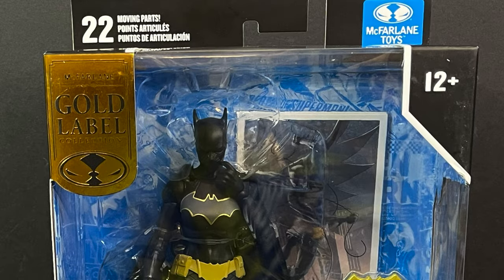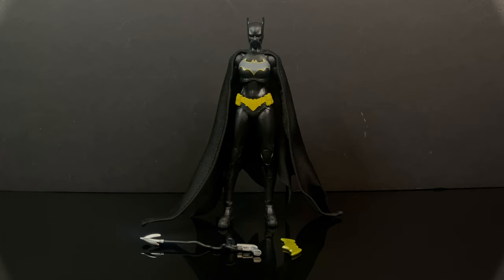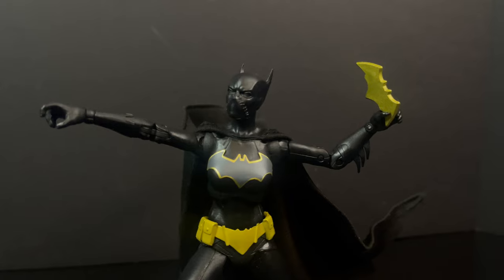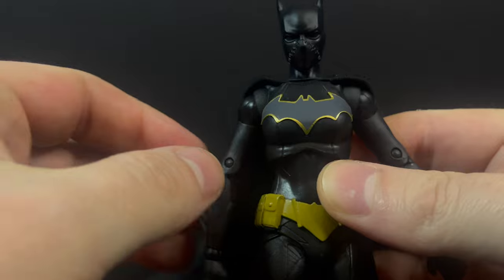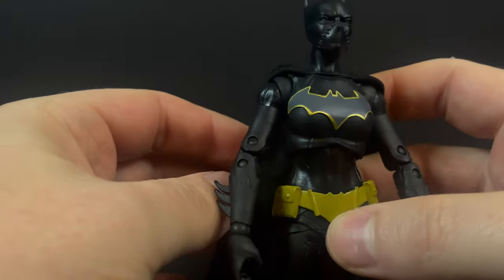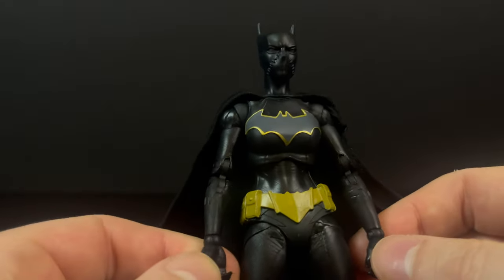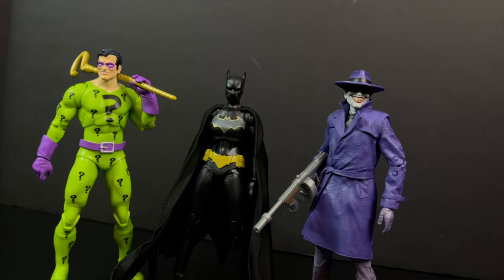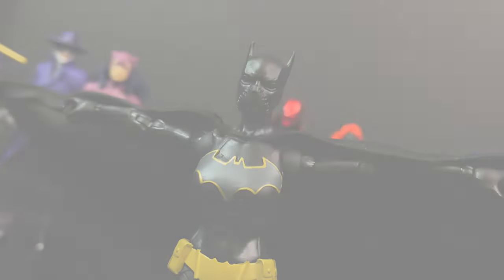2024 CASSANDRA CAIN-BATGIRL | DC Multiverse Target Gold Label Excl | McFarlane Toys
Join me for an early look at the upcoming DC Multiverse Target Gold Label Exclusive, CASSANDRA CAIN-BATGIRL by McFarlane Toys!